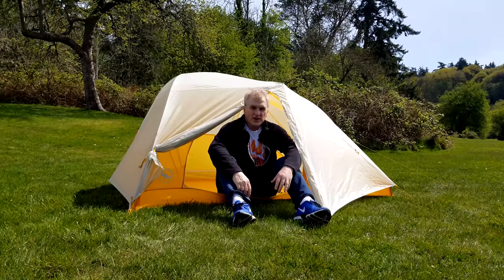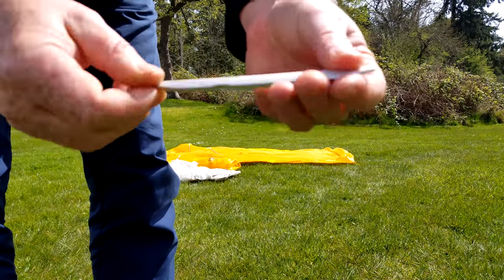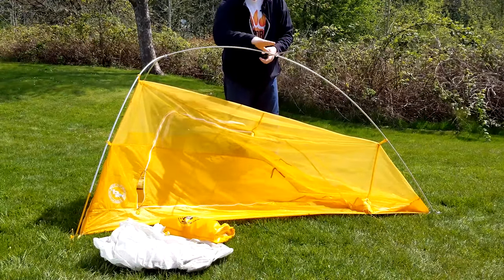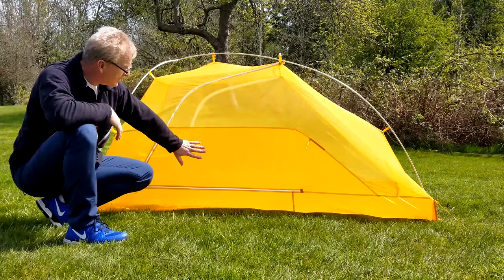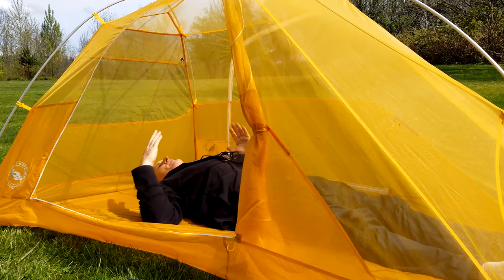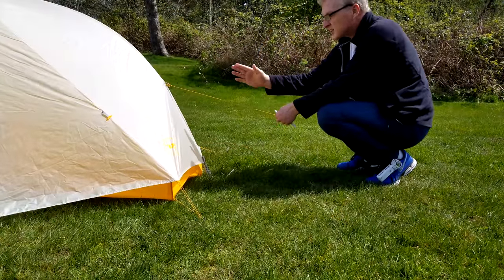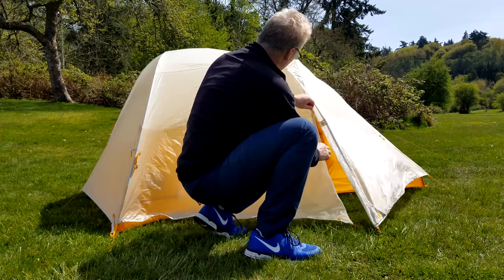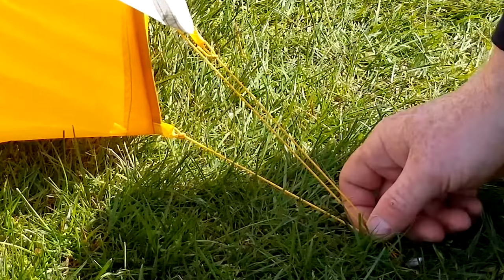Big Agnes Tiger Wall UL2 Ultralight Backpacking Tent Set Up and Overview plus Fast Fly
I took the chance to play around with the new ultralight tent, the Big Agnes Tiger Wall UL2.  I was super curious with what a semi-freestanding tent worked.  I was happy to see it is very doable and is a very good ultralight tent. I would easily take this on a long trip.

The Tiger Wall UL tents are Big Agnes' lightest two door/two vestibule, technical backcountry shelters yet. The two doors make tent life a little easier, and the weight savings is especially nice when out for multi-day trip and gram counting. Combining simple, yet strong single pole architecture with DAC Featherlite materials, interior storage pockets, and comforts around every corner, these tents are poised to be a backcountry favorite.

Features
Minimalist pole structure makes this our lightest two door backpacking tent

Features two doors and two vestibules with storm flaps on the vestibule zippers

Dry entry door design keeps the interior of your tent dry as you enter and exit

DAC poles create a strong structure that is light and spacious

Single pole architecture makes set up and take down simple and efficient

Dual zipper doors are smooth closing and the discrete seam design creates a clean, modern aesthetic

Dual zipper doors allow for easy entry. Use only one zipper for quick reach through access

Structured foot-end corners create more usable space between your feet and tent wall

Quick Stash door keeper on tent body door makes stowing unzipped door quick and easy

Over-sized ceiling pocket provides great storage space

Media pockets located above sleeping area enable clean ear bud cord routing from phones or other devices

Low Vent feature on the vestibule doors for more air flow while still providing vestibule coverage

Double sliders on the vestibule zippers allows for venting from the top or bottom

Velcro tabs connect fly to pole structure providing perfect pitch and extra stability

Ready to pitch; with pre-cut guy lines and tensioners attached to fly

Reflective guylines and webbing on tent corners

Easy grip zipper pulls

To extend the life of your tent floor, we recommend using a Big Agnes footprint - sold separately

Multiple interior loops for use with gear lofts or for attaching other accessories

*Trail Weight vs *Packed Weight:

Unless otherwise noted, all published weights in our catalog and website are “trail weights”; the weight of the tent components necessary for setup and function. Packed weight is the weight with everything included with purchase.

*Fast Fly Weight is the weight of the tent in Fast Fly mode; fly, footprint, poles, stakes (footprint sold separately)

Construction + Materials
Fly and floor are silicone treated nylon rip-stop with 1200mm waterproof polyurethane coating

Tent body is breathable nylon rip-stop and polyester mesh

All seams taped with waterproof, solvent-free polyurethane tape (No PVC or VOC's)

DAC Featherlite NFL pole system

Ultralight plastic clips attach tent body to pole frame

Hub pole design

2 interior mesh pockets, 1 oversized mesh pocket with two cord routing portals & 8 DAC superlight aluminum J stakes

Gear loft loops included

Footprint - sold separately

Fast Fly setup available

Fits Triangle, Large Trapezoid and Wall gear lofts - sold separately

Specs + Sizing
Trail Weight 2lb 3oz / 992g
Packed Weight 2lb 8oz / 1.13kg
Fast Fly Weight 1lb 11oz / 765g
Packed Size 5.5" x 18" / 14 x 46cm
Floor Area 28sq ft / 2.6m²
Head Height 39" / 99cm
Vestibule Area 8 sq ft / 8 sq ft / 0.7m² / 0.7m²
Footprint Weight 6oz / 170g
Number of Seasons 3
Number of Doors 2
Intended Use Backpacking